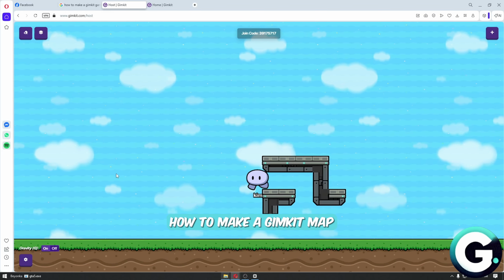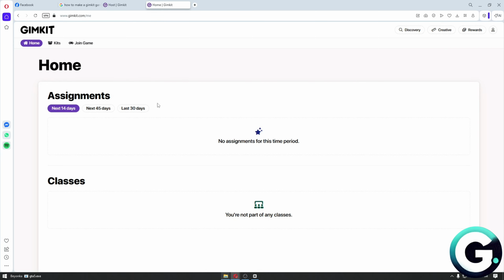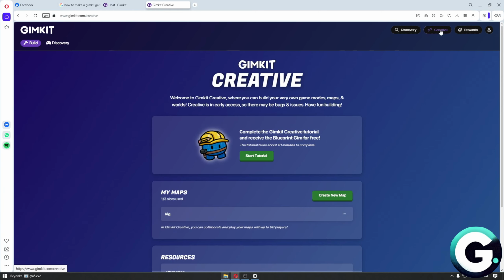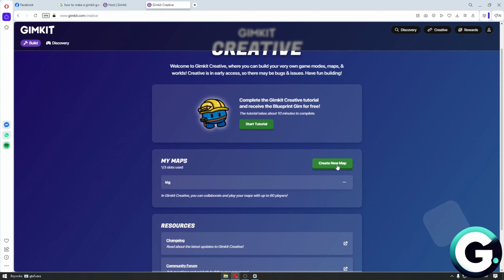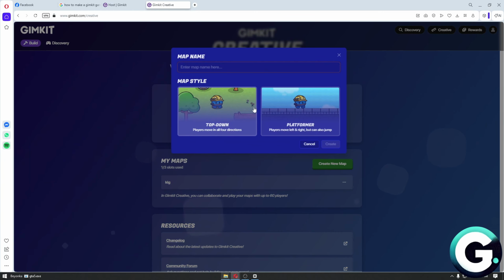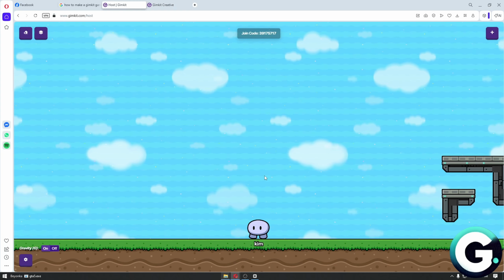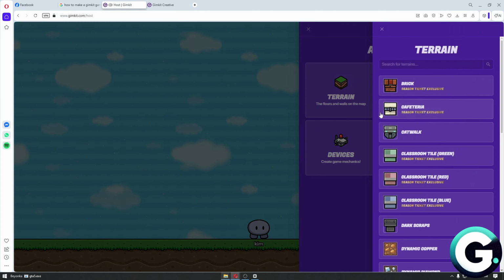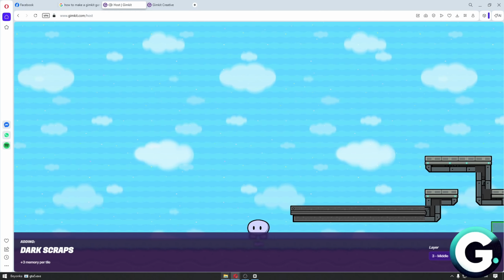How To MAKE a GIMKIT MAP (EASY) 2026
How to make a Gimkit map in 2026. I show how to design maps, place objects, and configure gameplay settings.